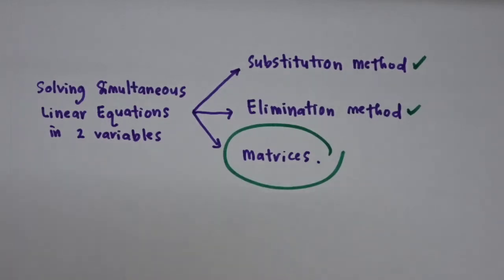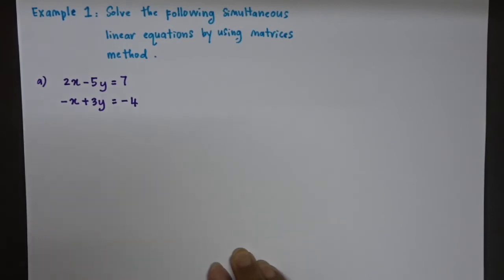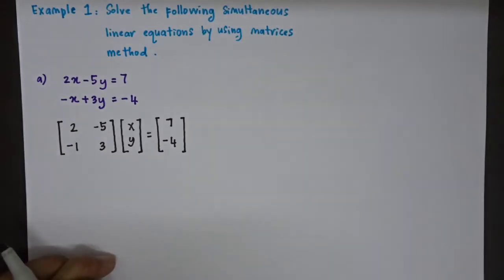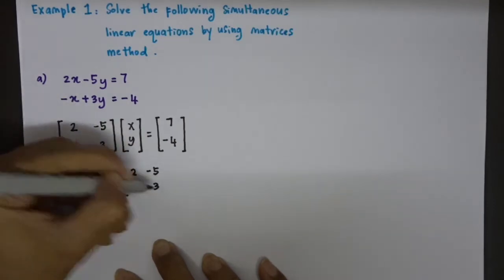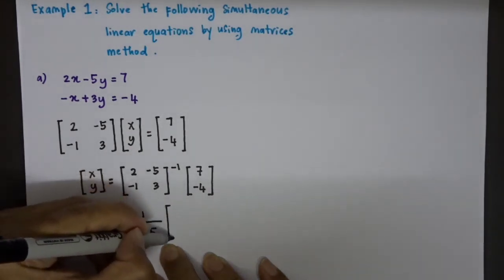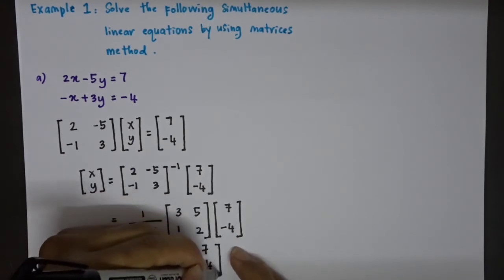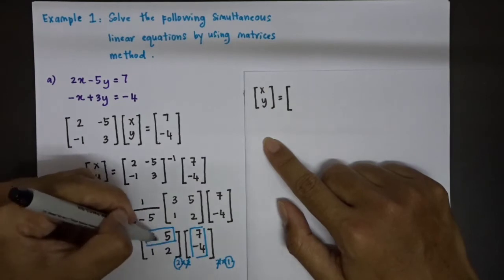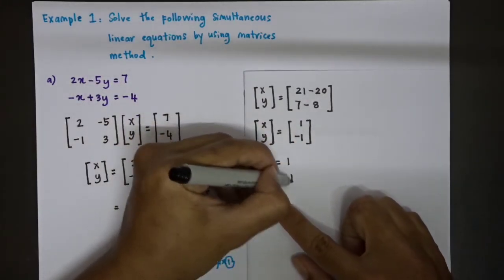Solving Simultaneous Linear Equations by using matrix